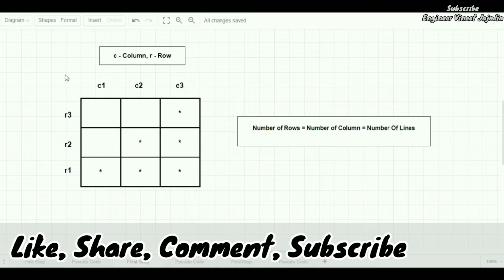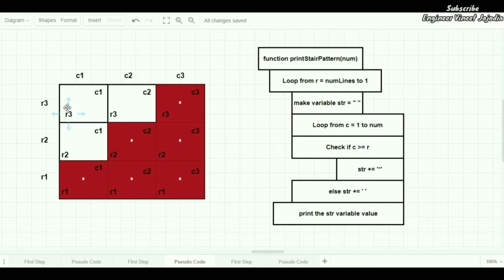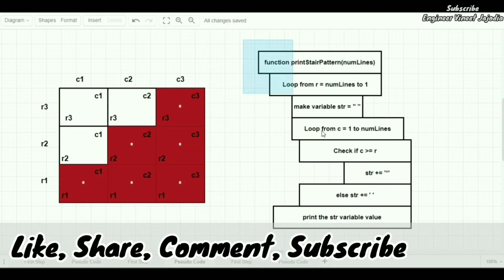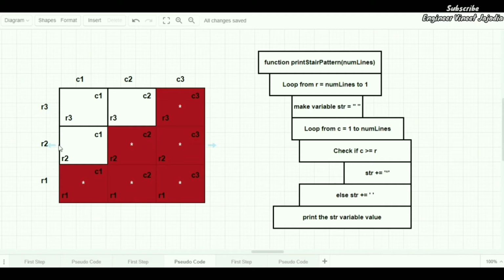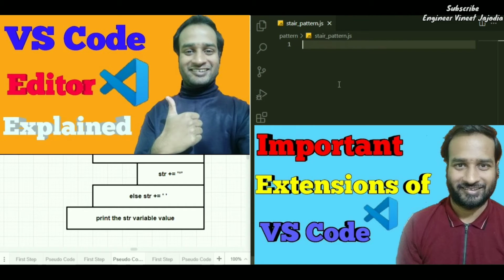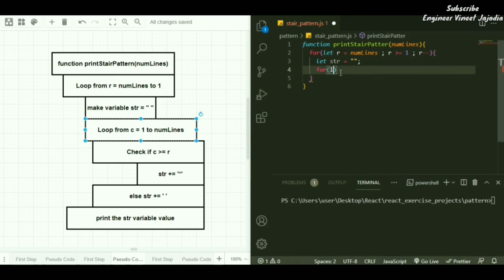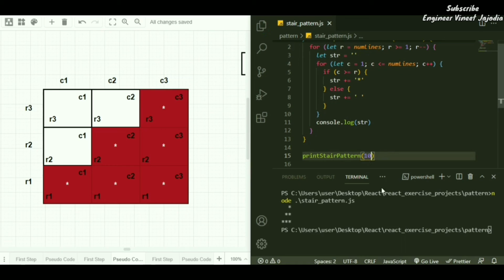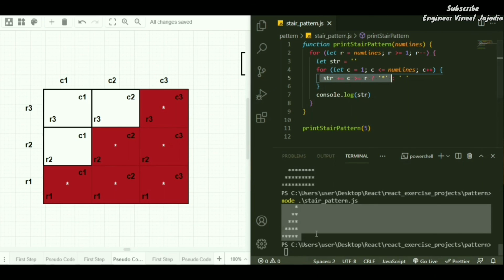3 Star Pattern || Staircase Pattern || Coding || Engineer Vineet Jajodia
In this we are going to write the code for the Staircase Pattern which one of category of Star Pattern.
We are going to understand the logic and strategy which are used while coding this pattern.
Once we understand the logic and strategy than this code can be written in any computer language like C, JAVA, PYTHON, JAVASCRIPT

Do leave COMMENT for suggestion for the next video to be made on, for questions.
If this video is helpful do SHARE the video with others.

2. Top 5 Extensions of VS Code Editor =